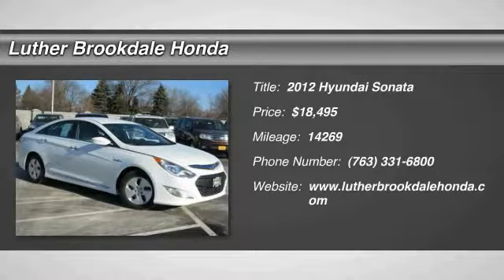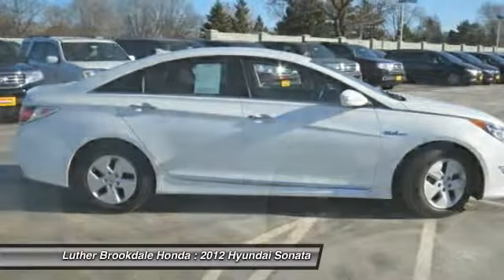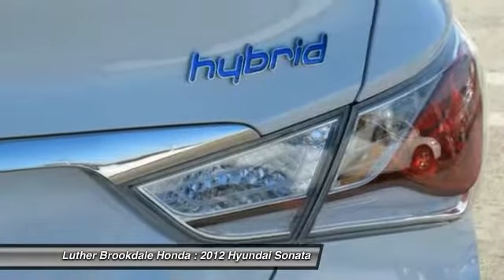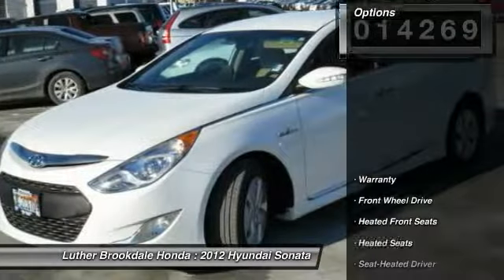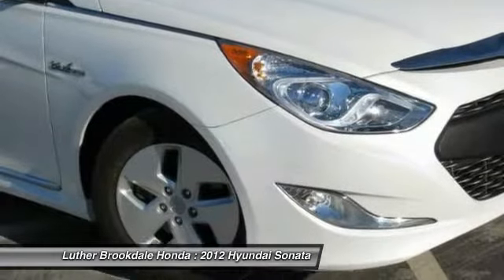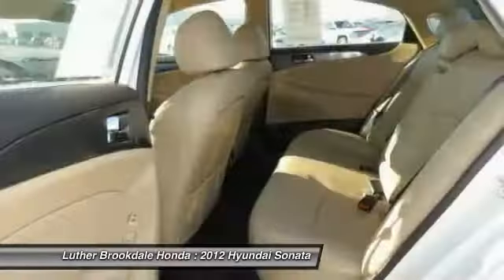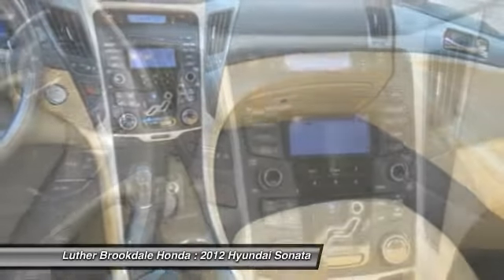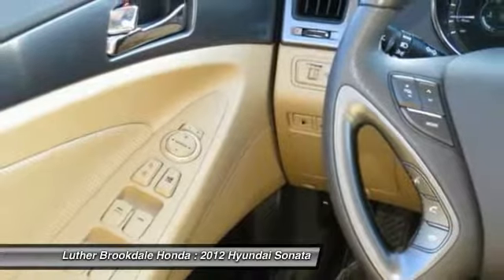2012 Hyundai Sonata Brooklyn Center,Maple Grove,Plymouth,Minneapolis P23786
2012 Hyundai Sonata Hybrid

CARFAX 1-Owner, LOW MILES - 14,269! Hybrid trim. Satellite Radio, iPod/MP3 Input, CD Player, Aluminum Wheels, Head Airbag, Hybrid. READ MORE! KEY FEATURES INCLUDE: Hybrid, Satellite Radio, Aluminum Wheels, iPod/MP3 Input, CD Player. EXPERTS REPORT: CarAndDriver.com explains Base engine delivers plenty of power and works in a hushed manner. Accurate steering and a firm chassis give the Sonata a sporty feel.. SHOP WITH CONFIDENCE: CARFAX 1-Owner and a clean CARFAX Vehicle History Report; Qualifies for CARFAX Buyback Guarantee. WHO WE ARE: Brookdale Honda has moved across Brooklyn Blvd. to our incredible new facility. You will find Minnesota's largest selection of Pre-Owned Honda's and well as the full line up of new Honda's. Need financing? We have a variety of financing terms available.